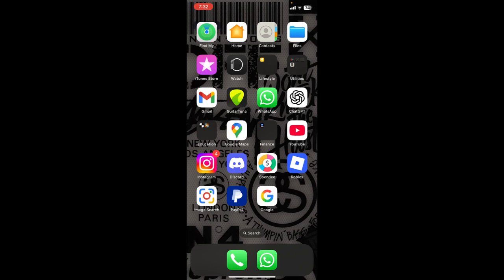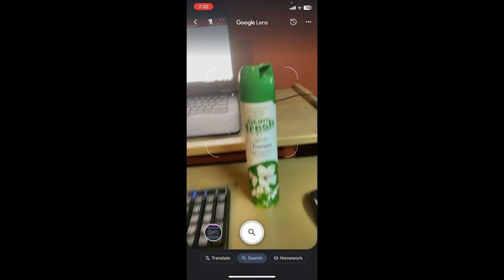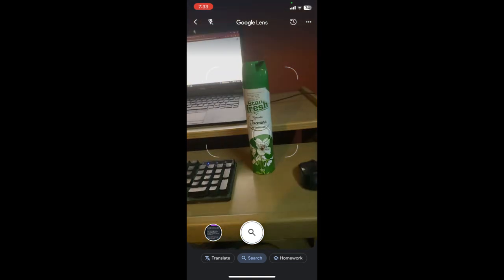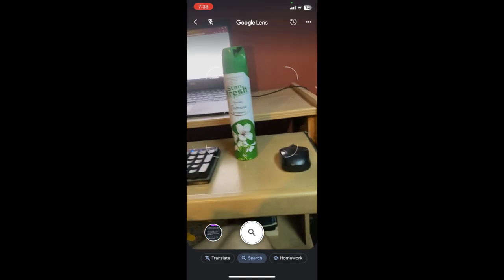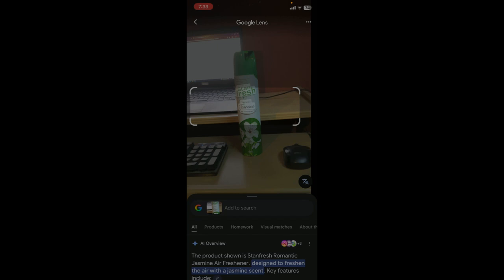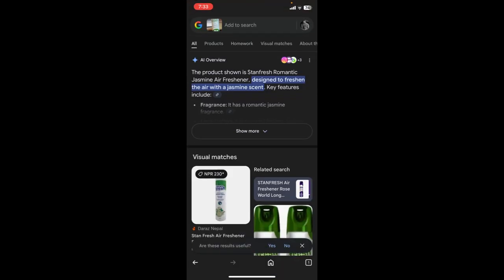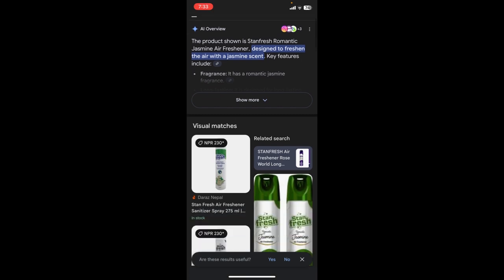How to Use Google Lens for Shopping 2025?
Want to shop smarter? Google Lens can help! This guide will show you how to use Google Lens to find products, compare prices, and shop directly from your camera. Whether it's clothes, gadgets, or home decor, Google Lens makes it easy to shop just by snapping a picture.

✅ Watch now and start shopping with Google Lens today!